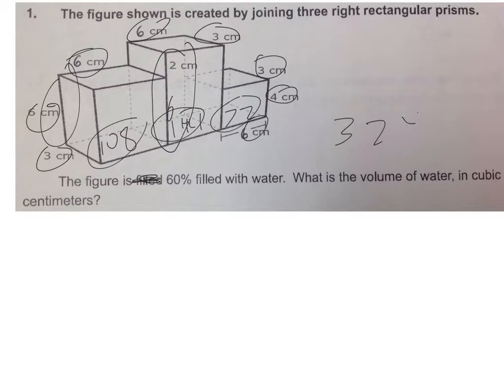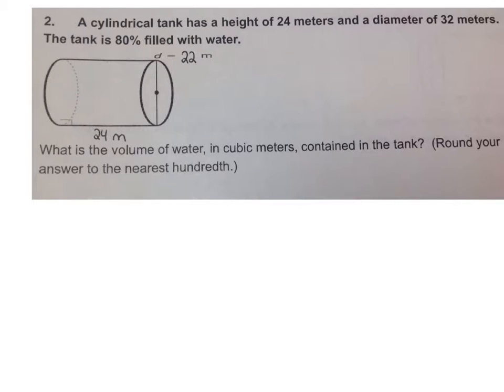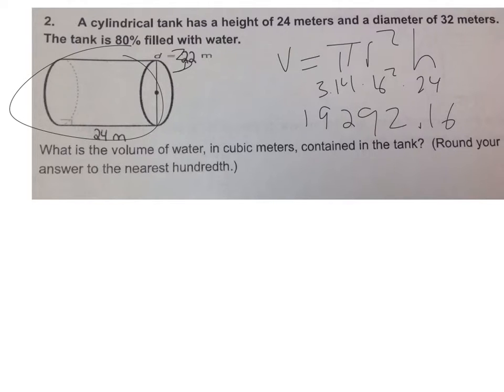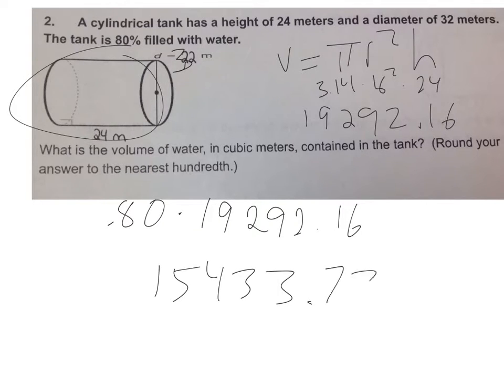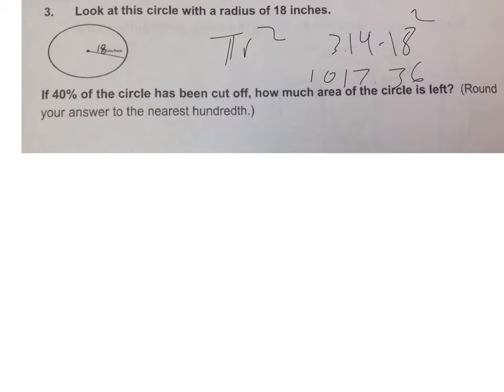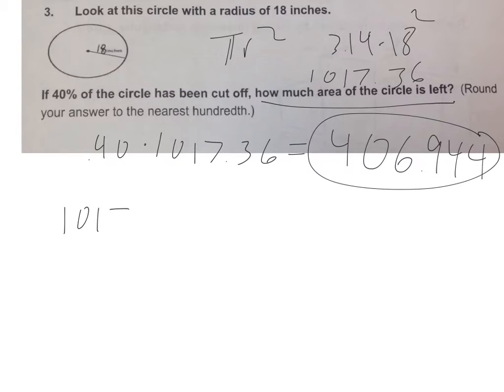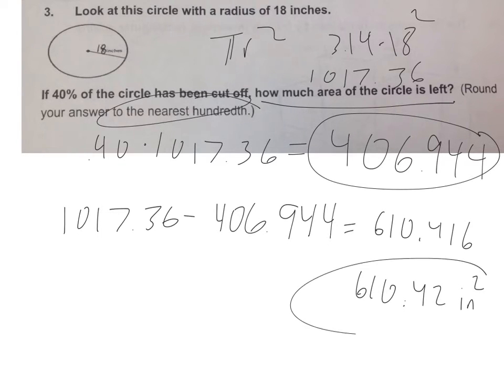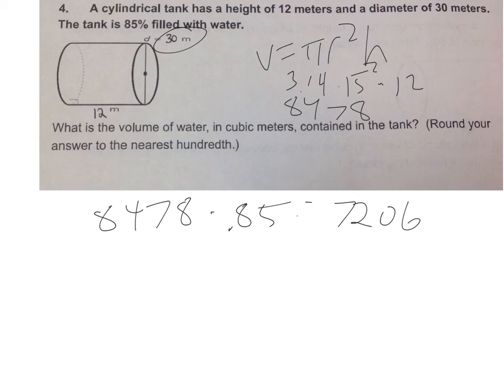bi xtra percent app 2